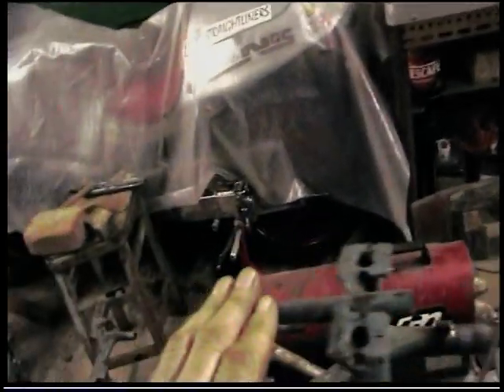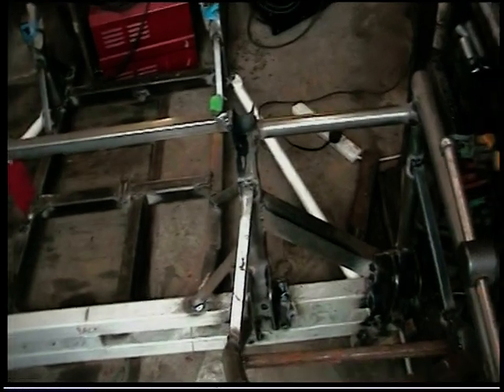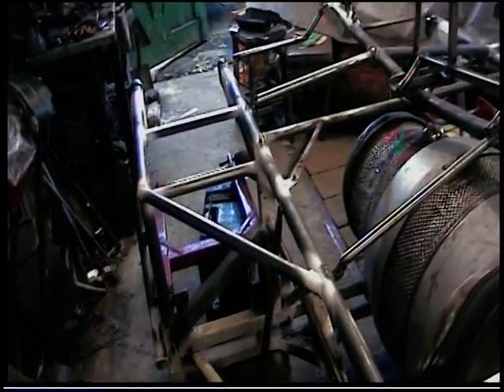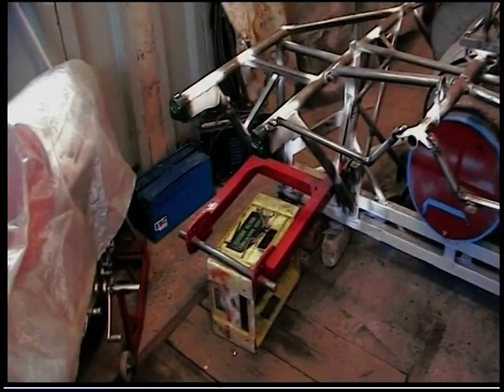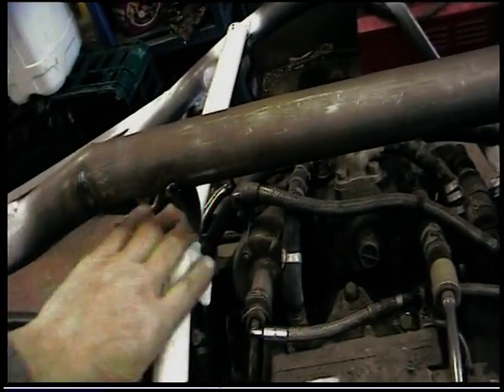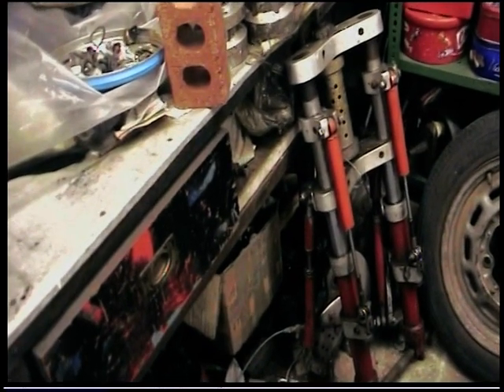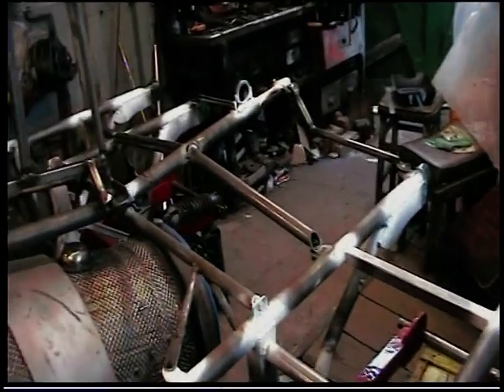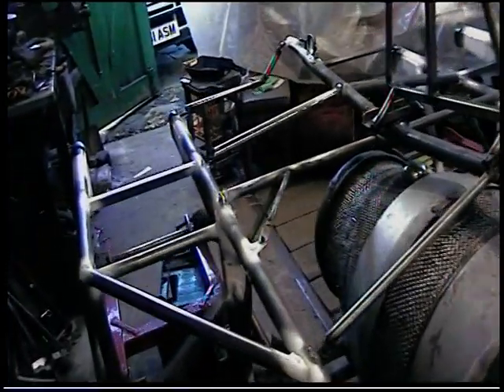Pete Williams' Jet-engined Streamliner update October 2014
This is an update to the earlier video I did about my jet-engined streamliner. This shows the completed chassis with the Viper engine installed. It is a three-wheeler with motorcycle forks at the front and two swinging arms and wheels at the rear.